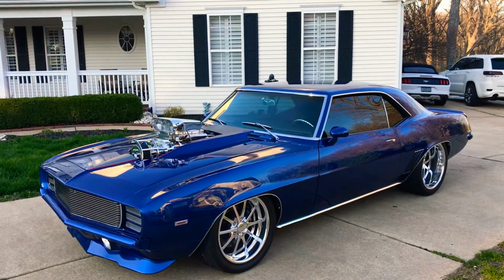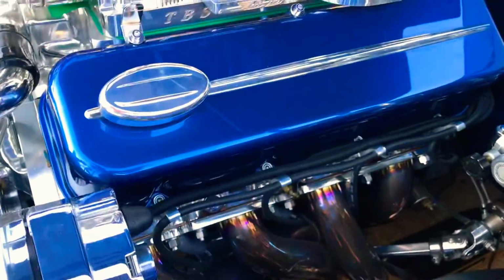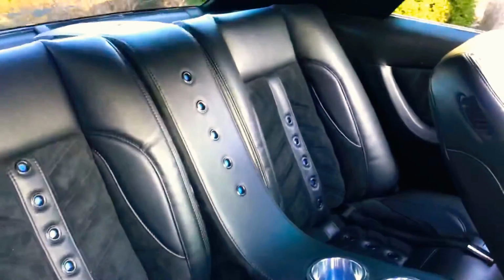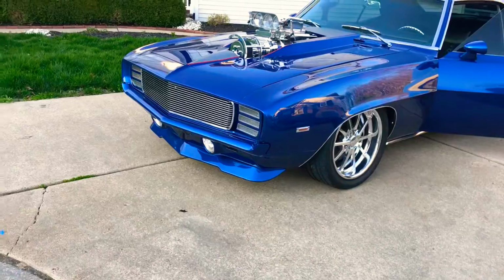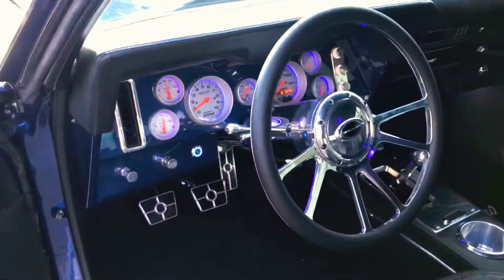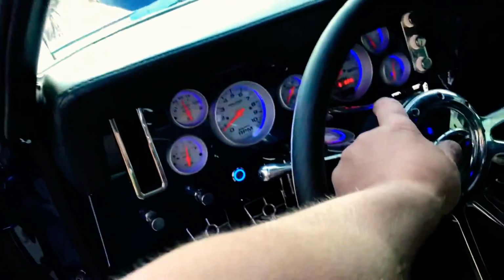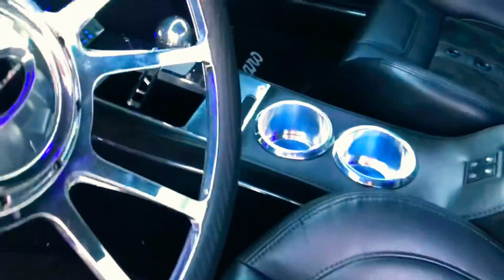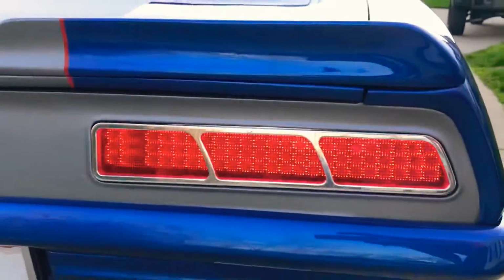1969 “Sharon” Camaro 3/29/20 progress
Barclay